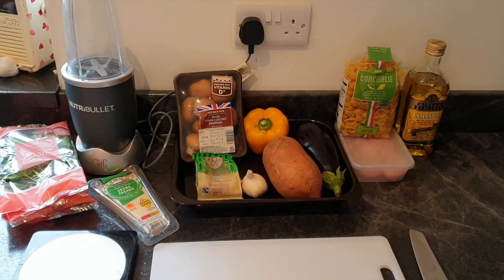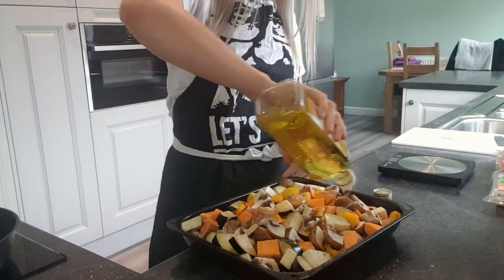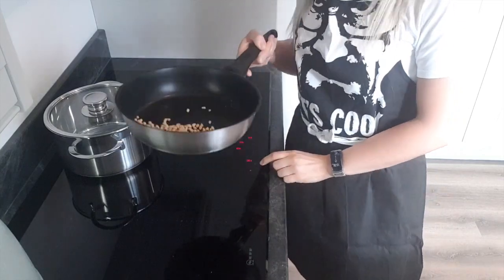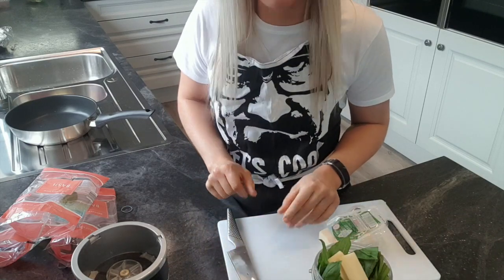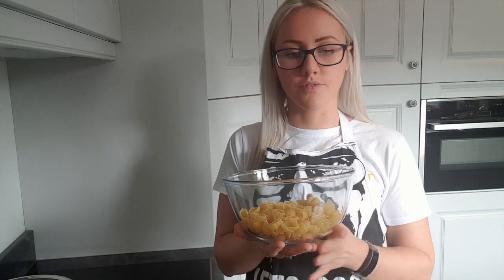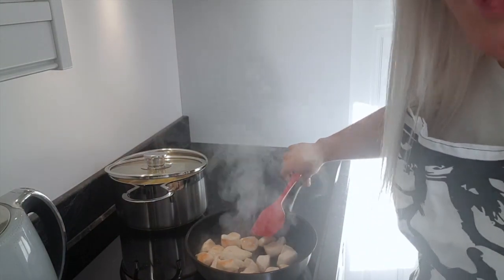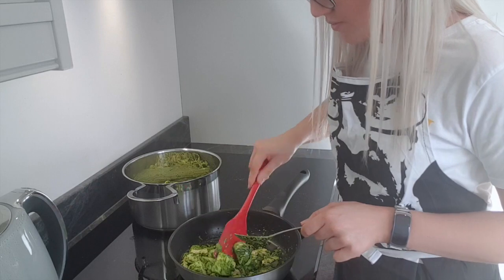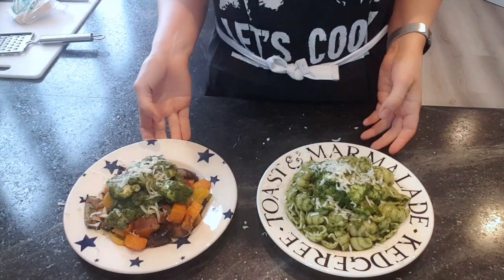Pesto | Keto meal | Full Easy Pesto Meal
Looking for a simple meal to make- look no further!
A tasty pesto meal for carb or non-carb eaters
Pesto with pasta or roasted veg with chicken pesto